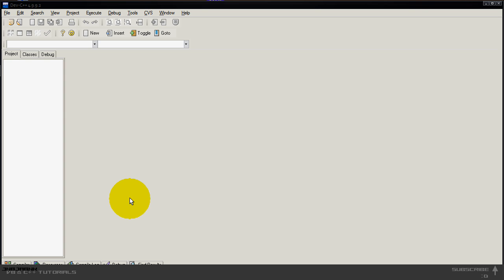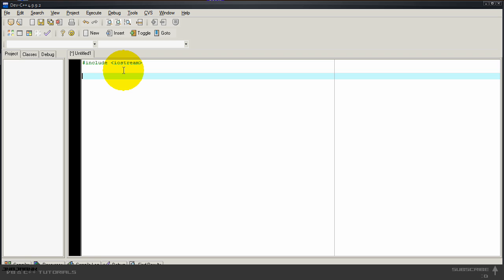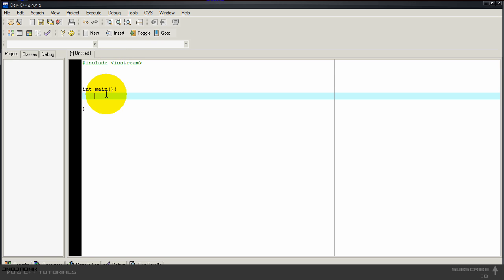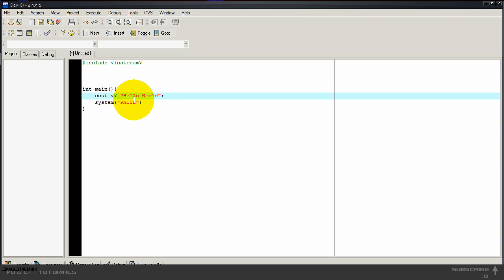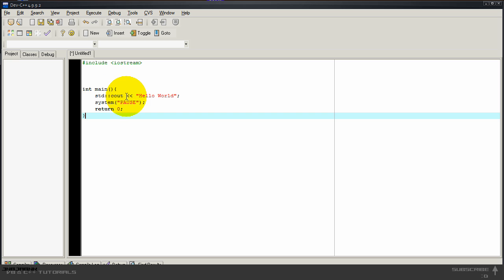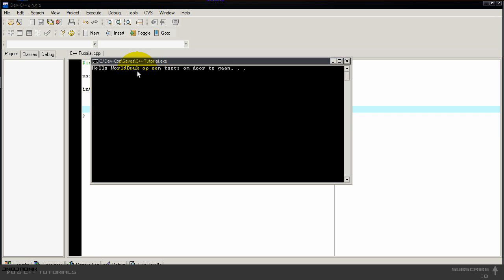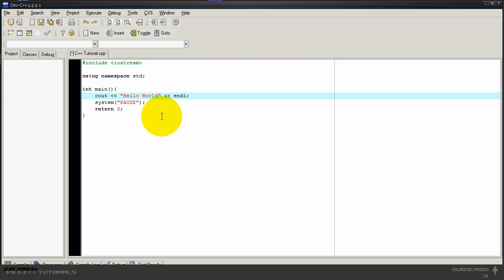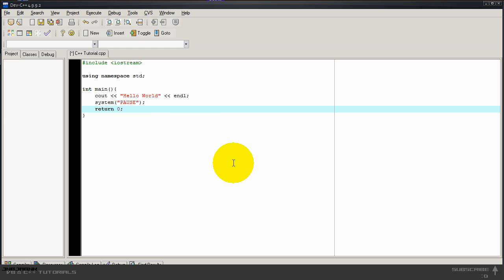How to make a Hello World Application/ Starting a New Language! [C++]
In this tutorial i'm going more into C++, these are the basics for making a 'Hello World' application. C++ is more dificult then visual basic. So if you want to learn quicker for making an Application, i recomment to view my channel and search for some vb tutorials ;D. Anyway C++ is more powerfull, but much harder to learn. I know visual basic and i thought, 'i want to learn a new language'. So i did. Hope you like it. Any questions?